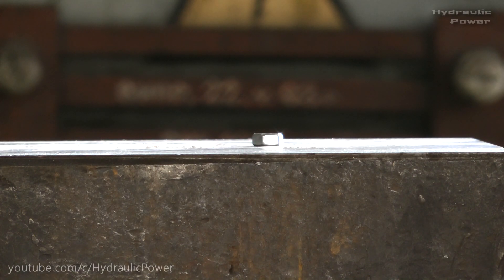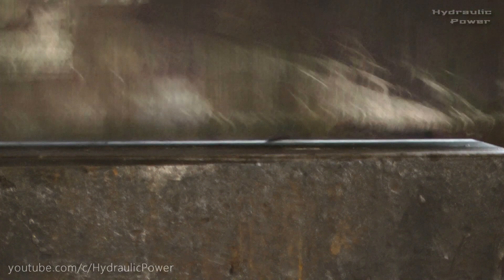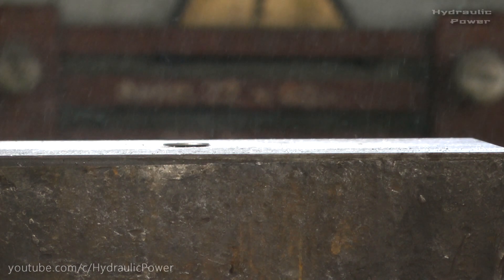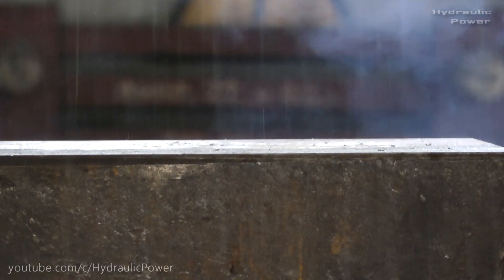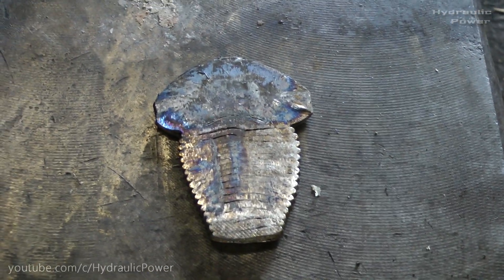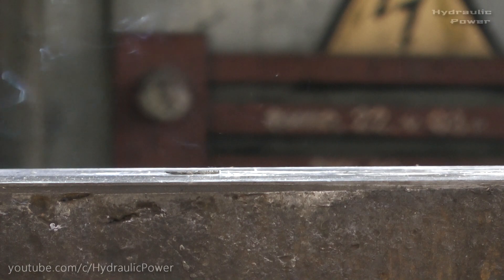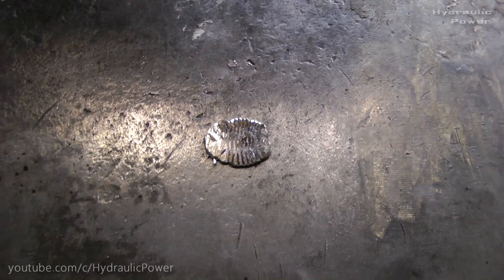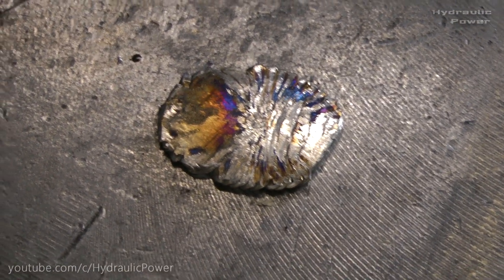Bolts and Nut vs Power Hammer Press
Crushing Bolts and Nut with Power Hammer Press